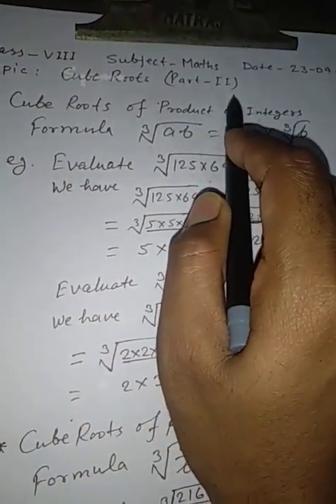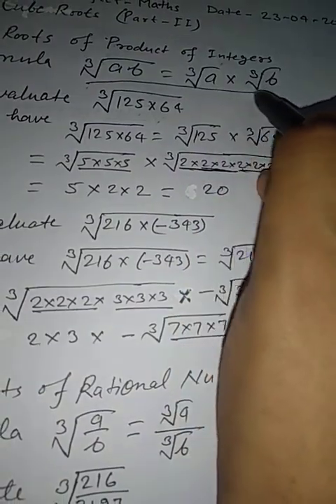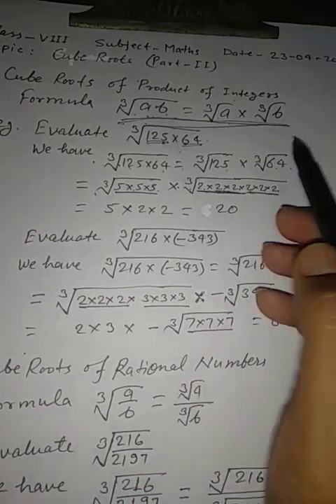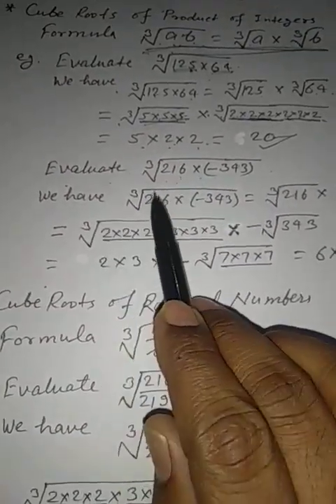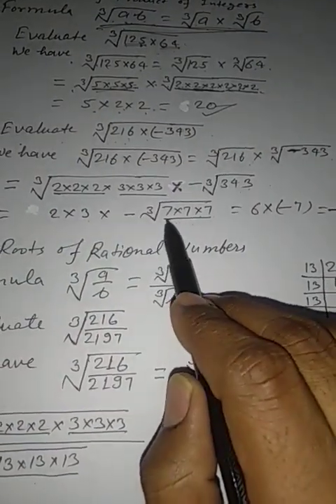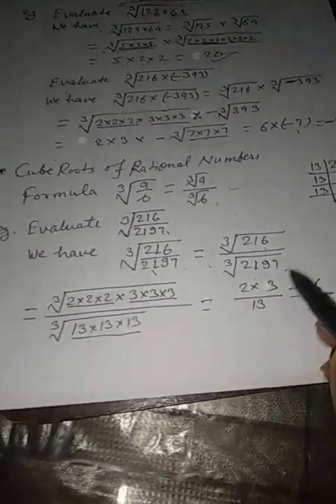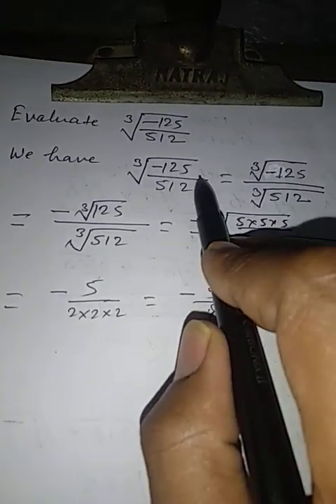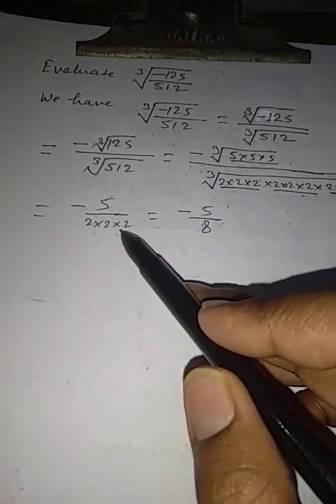Cube Roots Part II